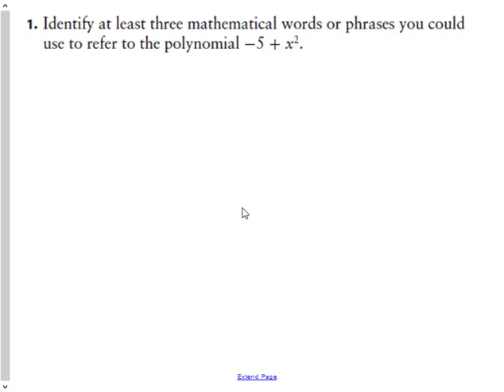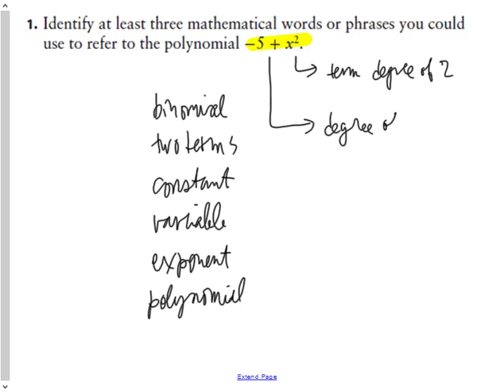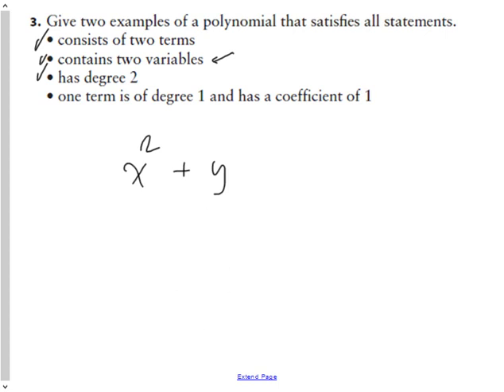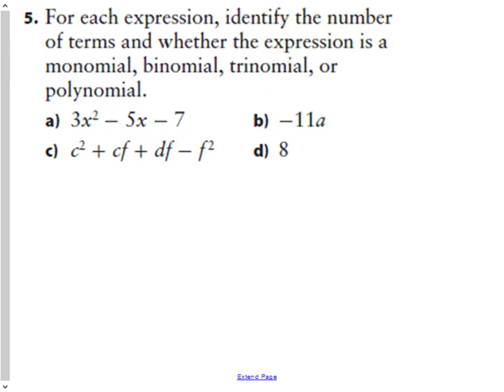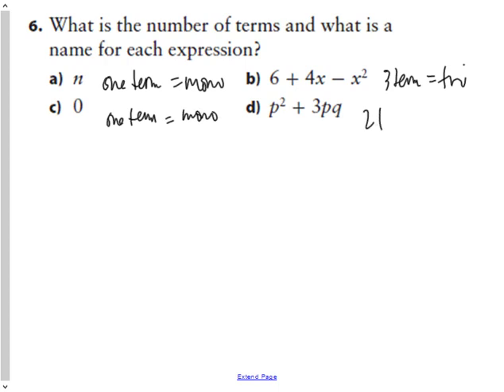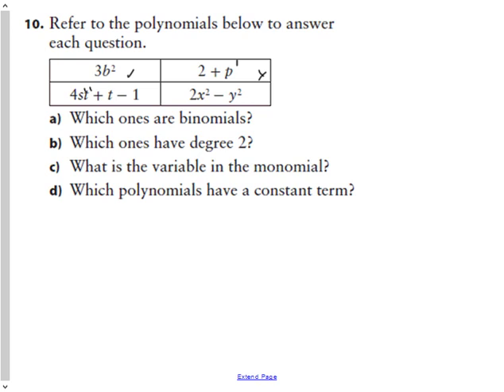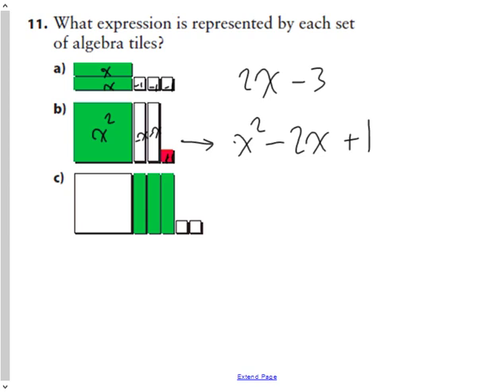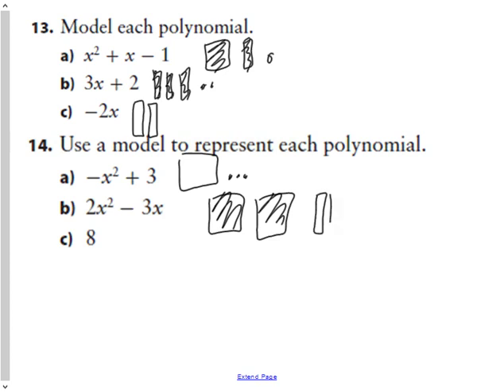5 1 Polynomial Introduction